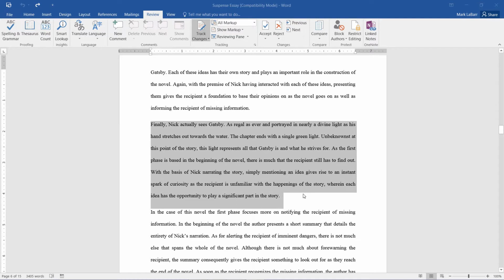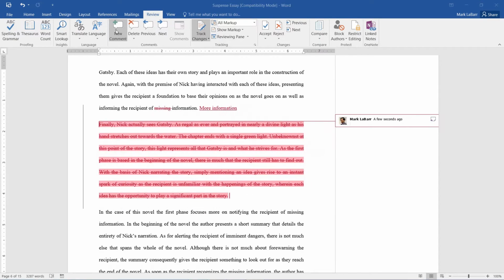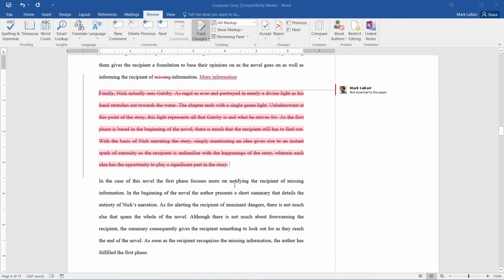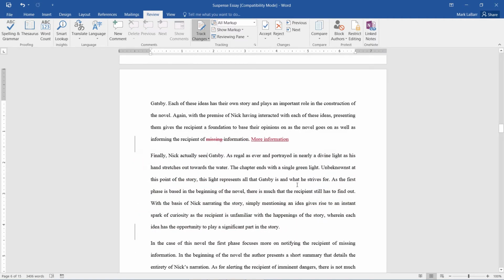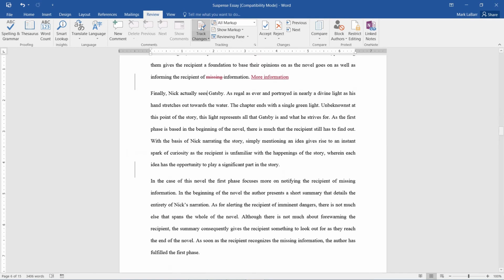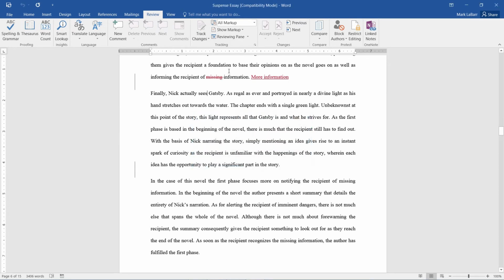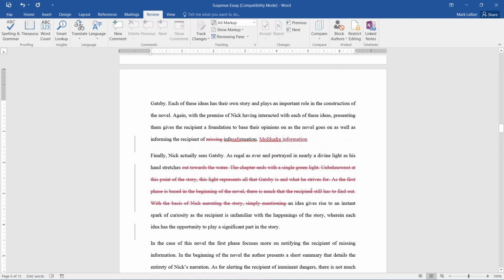How to Track Changes and Add Comments in Word 2016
To get started, go under the Review tab and click Track Changes.

Whenever the document is edited, markings will show up to track the changes that have been made. If text is deleted, it will turn a reddish color with a strikethrough through the text.

If text is added, it will turn the same color and be underlined.

You can also add comments by highlighting a section of the text and clicking New Comment under the Review tab. You may then add text to the Comment, which will show up on the right-hand side.

To accept a change that has been made to the document, select or place the cursor inside the changed text and click Accept under the Review tab.

You may also lock the tracking so only you can change it, simply click the drop-down button under the Track Changes button and click Lock Tracking.

Enter your password, Reenter, and hit OK. Note that this is not a security feature.

To unlock tracking, go back to Lock Tracking.

Enter your password and hit OK.